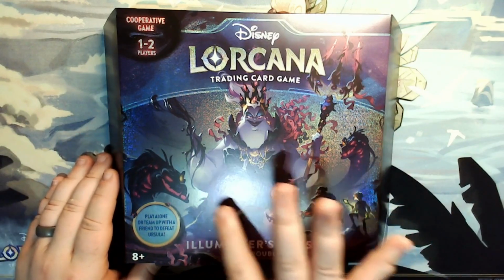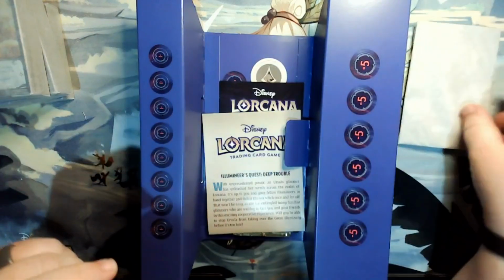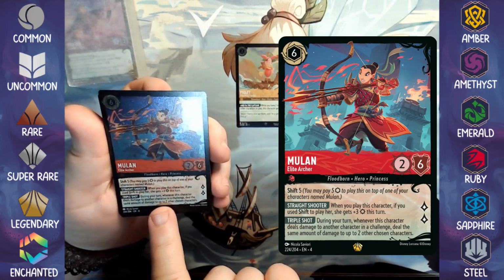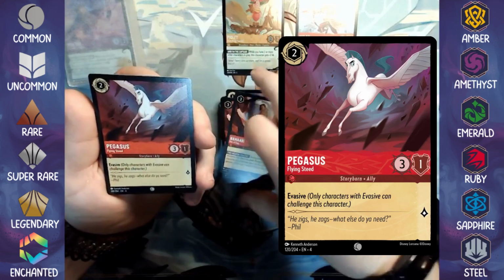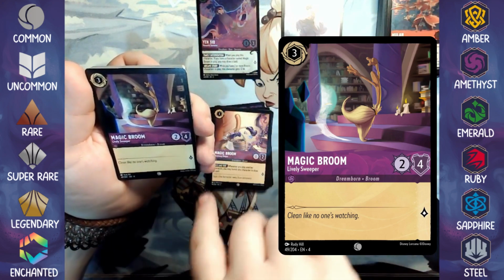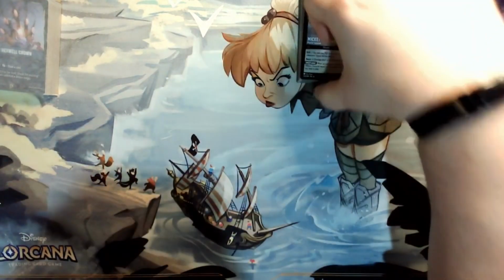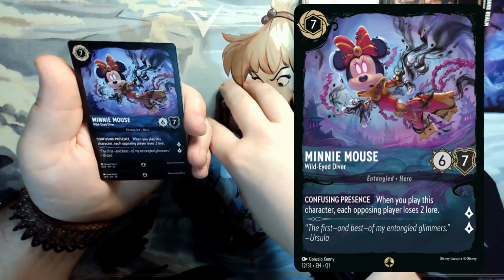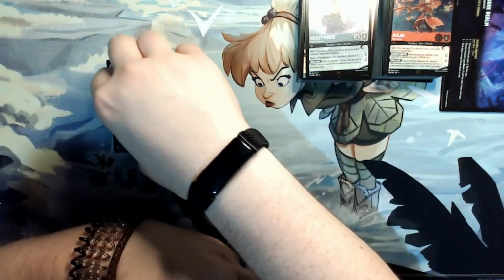Deep Trouble Illumineer's Quest Unboxing - Ursula's Return - Disney Lorcana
Come join me as I open up Lorcana's first Solo game, The Illumineer's Quest: Deep Trouble, featuring Ursula and her deck of entangled glimmers along with 2 new Lorcana decks and a host of other goodies.